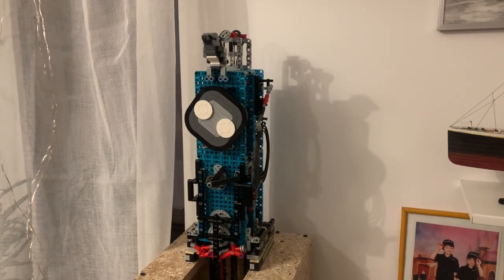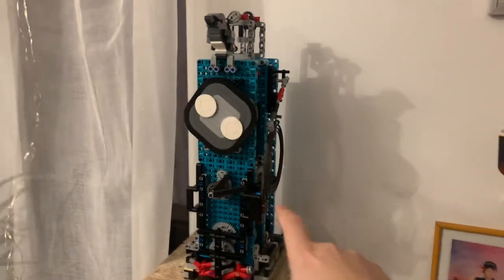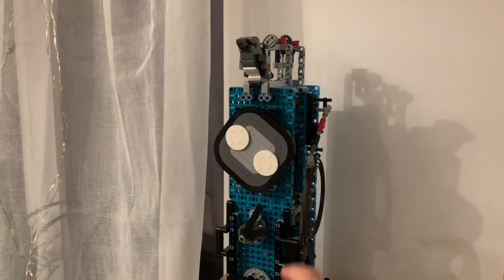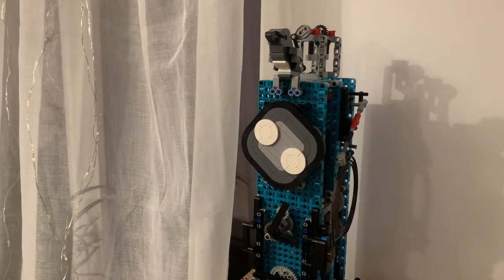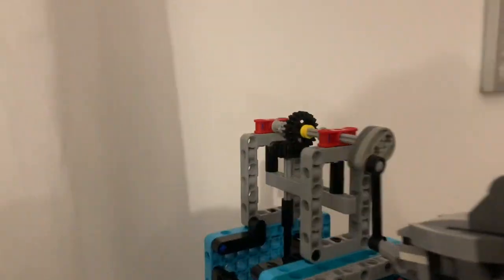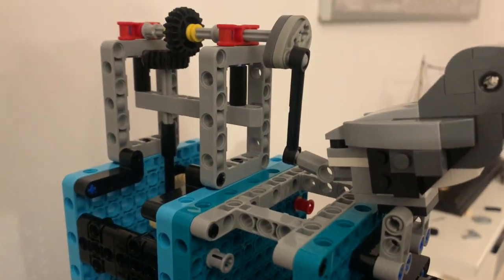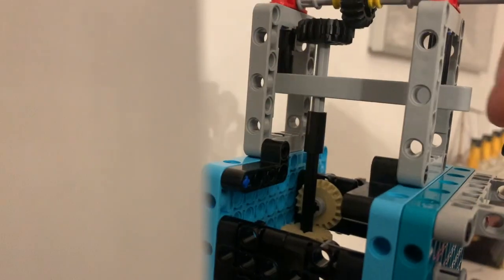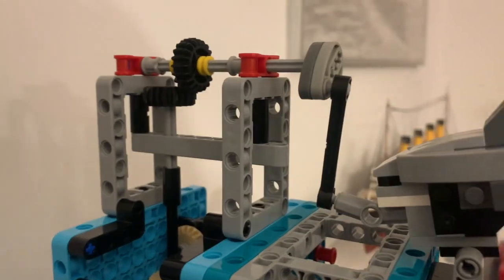Lego Clock Project - New striking mechanism (part 4)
In this video you will see how I improved the striking mechanism so now it can strike the proper number of hours.

This is a project of creating a LEGO version of a long case mechanical pendulum clock.

Come along with me in the journey and see how my dream of creating a mechanical LEGO clock comes true!